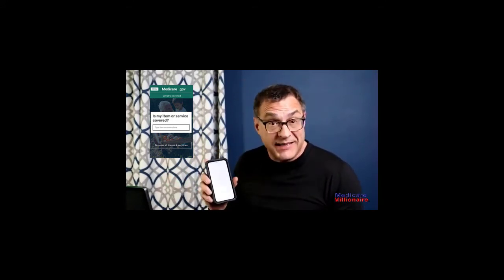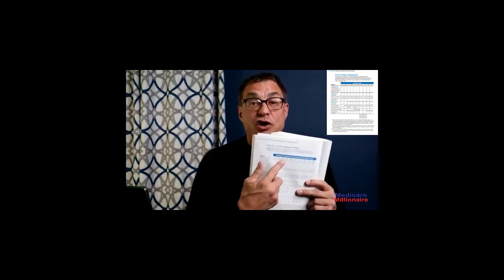Two Tools for Phone Sales - Medicare Sales Training - Medicare Millionaire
In this video I review two tools/techniques for phone sales and how to implement those two tools. You need every tool you can get for phone sales and this video addresses that need.

Medicare Millionaire is dedicated to helping agents and agencies SELL MORE INSURANCE!!! We believe that agents can build their own lead systems at a lower cost and with less aggravation than buying leads.